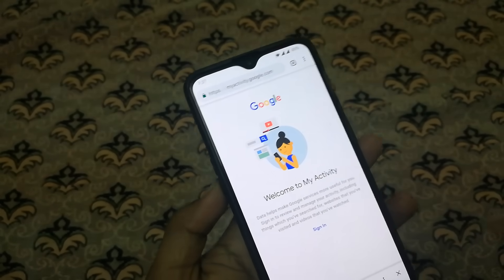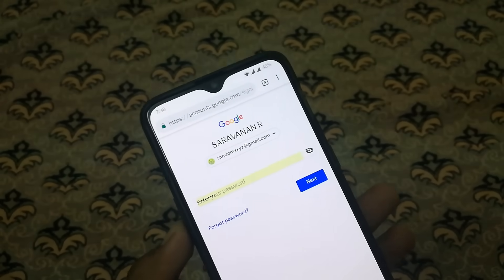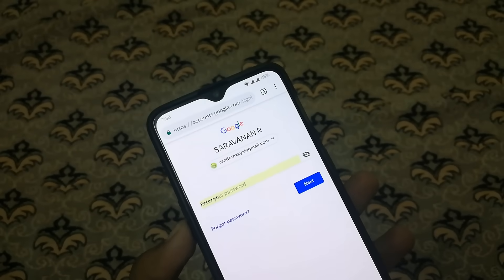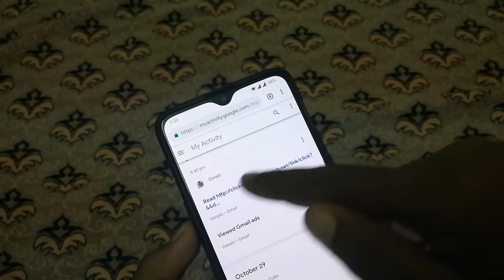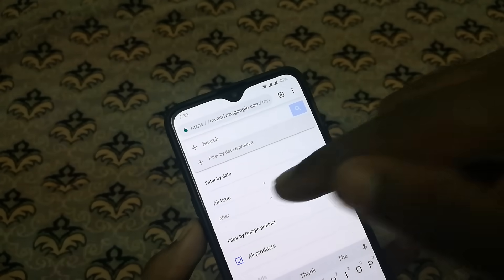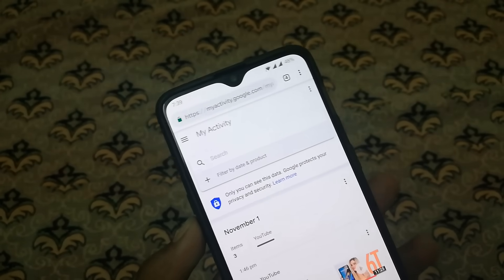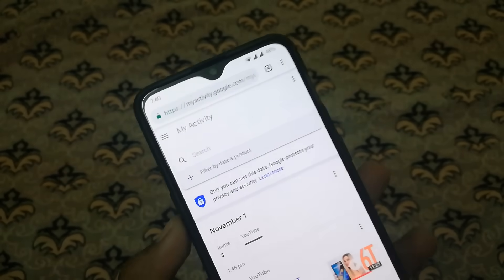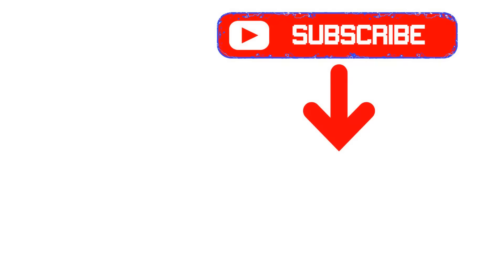🔥 எந்த ஒரு APP ம் இல்லாமல் 🔥 Check every activity of anyone smartphone without any SPY App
🔥 எந்த ஒரு APP ம் இல்லாமல்  Check every activity of anyone smartphone without any Application🔥

In this video i will show how to see all activity of any smartphone without any spy Applications.

வணக்கம் நண்பர்களே. !

நவீன தொழில்நுட்ப தகவல்கள் அனைத்தும் நமது தாய் மொழியான "தமிழில்“
கற்போம்! கற்பிப்போம்! என்ற நோக்குடன் உங்களுக்காக

இந்த channel-லில்

►Android
►Windows
►Wordpress
►Online Earnings
►Youtube Channel creation and Earnings
►Website Creation and Earnings

போன்ற தகவல்களை இலவசமாக அளிக்க உள்ளோம்.

நன்றி தமிழா.